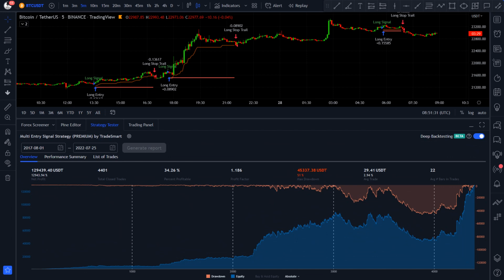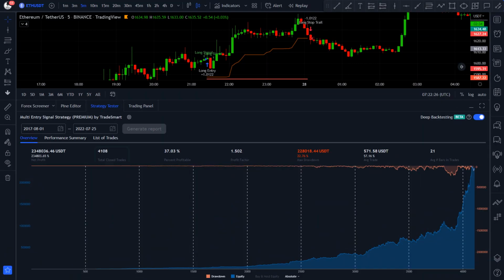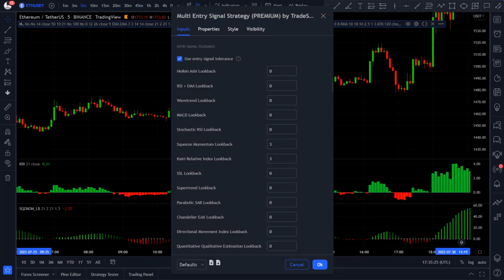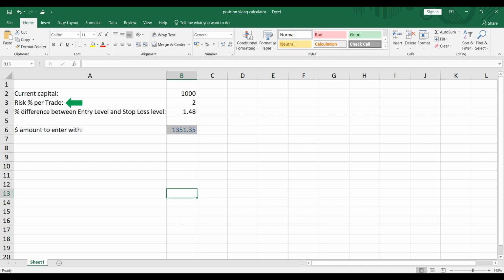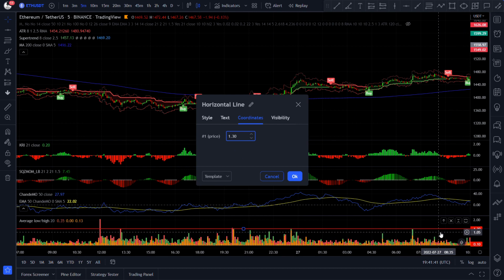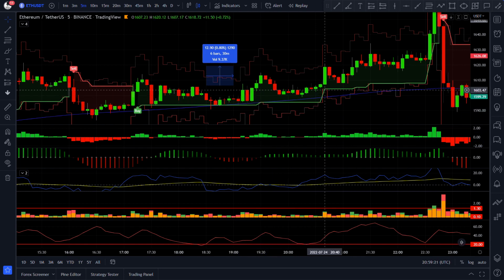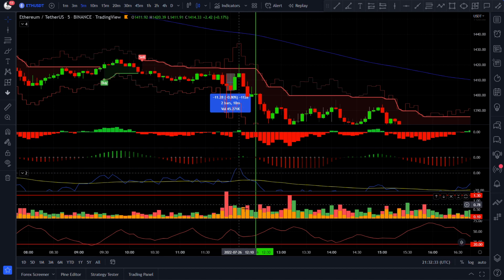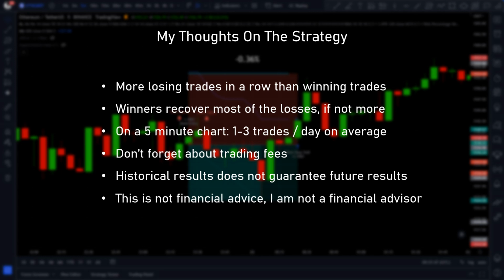The Strategy That Turned 1000$ into 2.300,000$ in 5 Years! [Full Strategy Reveal]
Hello everyone and welcome back to TradeSmart!
Today's video is a special one. You don't want to miss it, trust me!
A week ago I started optimizing one of our Premium Trading Scripts on the 5 minute Bitcoin chart from 2017 till 2022.
As I finished, I checked the strategy's performance on other crypto's and on different timeframes.
I found something I never seen before. This strategy performs amazing on multiple cryptocurrencies and timeframes.
So I decided to share this strategy with all of you and show you how you can trade this strategy even without our Premium Script. In todays video I will show you the strategy's 5 year performance, then I will show you how to trade this strategy manually.

If you want to see more videos like this and don't want to miss the best trading strategy challenge drop a Like SUBSCRIBE and hit the notification bell, so you wont miss our next video!

Chapters:

0:00 Intro
0:36 Strategy Results
5:00 Chart Setup & Entry Rules
9:20 Position Size Calculator
10:25 Chart Setup & Entry Rules
15:12 Long and Short Examples
19:44 Access To The Premium Script
20:17 Trades Took by The Script
21:38 My Thought On This Strategy
22:31 Outro